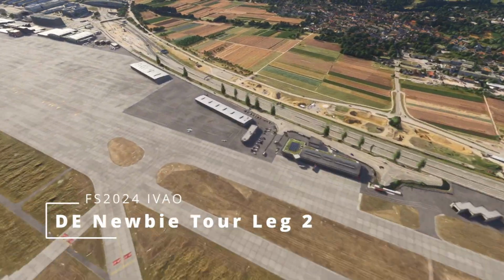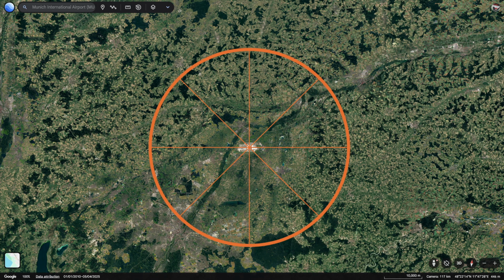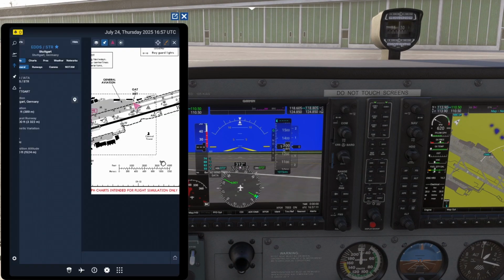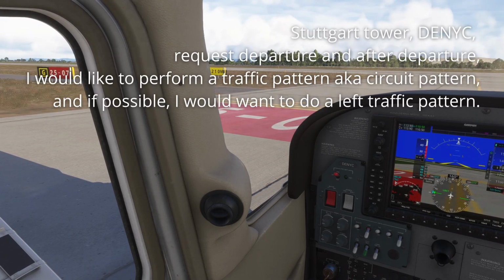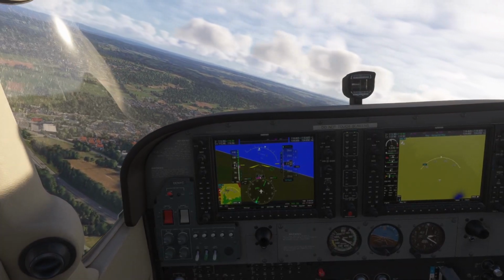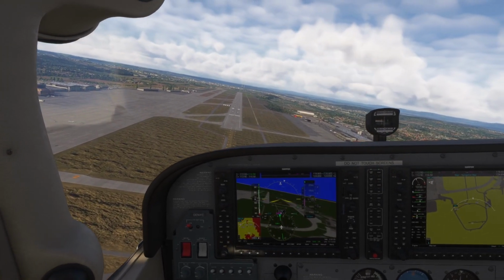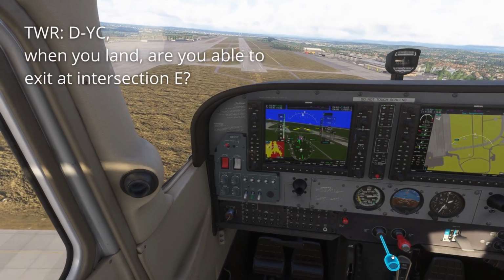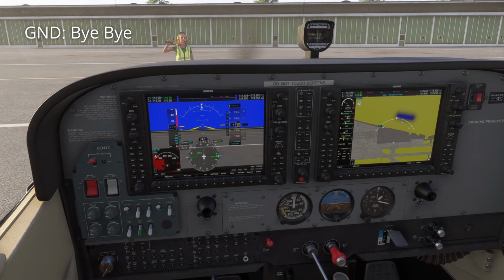FS2024 | METAR and Circuit Pattern with Controller Beginner IVAO Germany Newbie Tour Leg 2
Game:
Microsoft Flight Simulator 2024 with IVAO

Graphic Setting:
Resolution - 1920 x 1080
Anti-aliasing - DLSS
Render Quality - High-End

PC spec:
CPU - i5-12400
GPU - RTX 4060 Ti
RAM - 32GB DDR5 5600MHz (16GB x 2)

Input Devices:
Keychron K3
Logitech G40
Thurstmaster T16000M

Index:
00:00 Intro
00:44 METAR
06:44 Contact Ground
08:02 Engine start-up
13:05 Taxi
16:06 Contact Tower
18:18 Takeoff
20:48 First downwind
22:53 Low approach
25:58 Second downwind
27:57 Touch and go
30:56 Third downwind
32:55 Landing
34:57 Contact Ground
35:43 Taxi
38:37 Engine shutdown
39:18 Leg Report